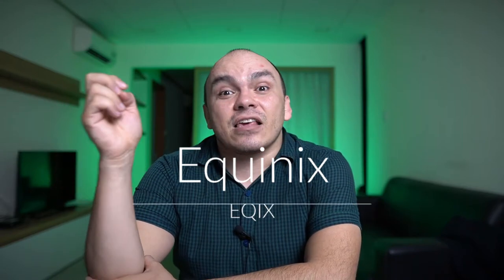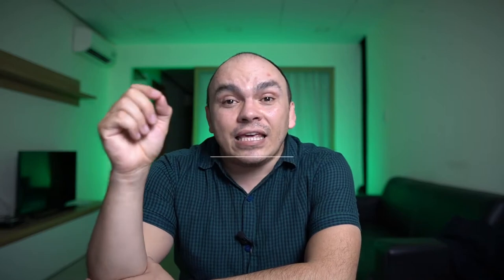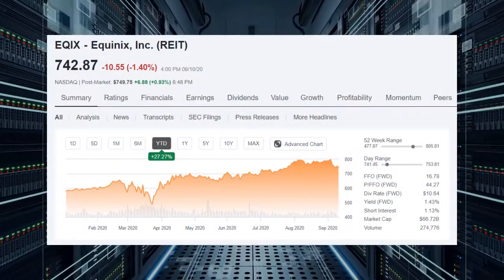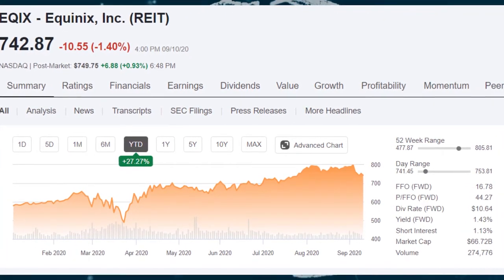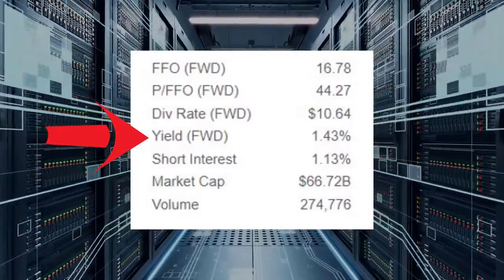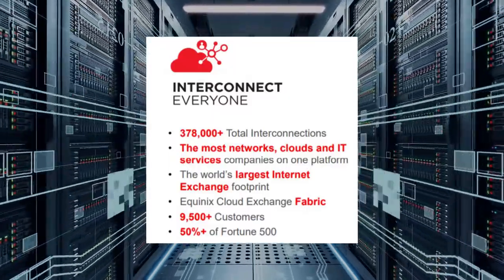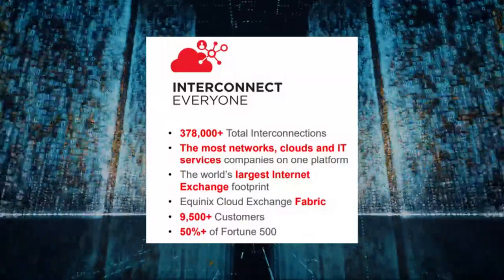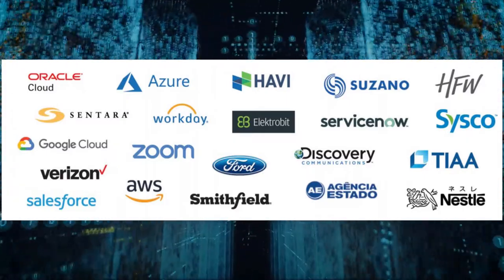Equinix The number One Data Center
Equinix is the largest data center reit and it owns computer servers that store and run businesses I.T. services. Businesses can rent out the servers and have professional staff maintain them without having to hire professionals to build and maintain the networks and databases themselves
Storing data has become a big business with Equinix increasing revenue for 70 quarters in a row.
It has outperformed its competitor Digital Realty by a long shot but Digital Realty gets more love because its dividend yield is much higher.